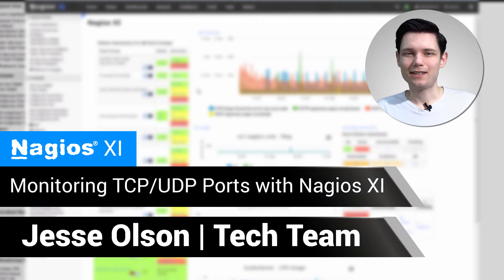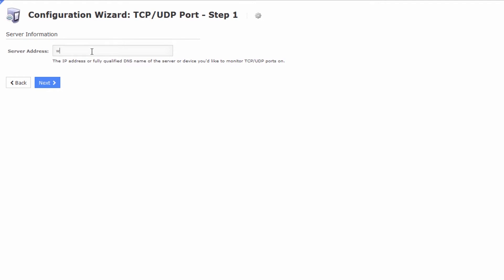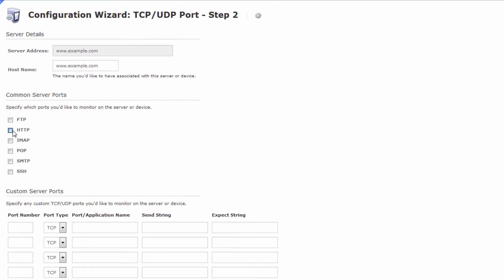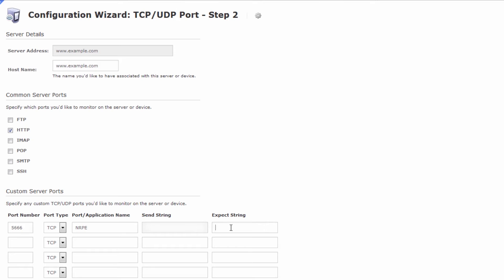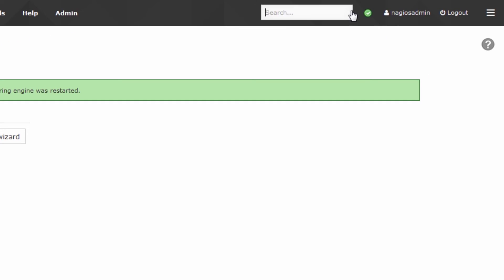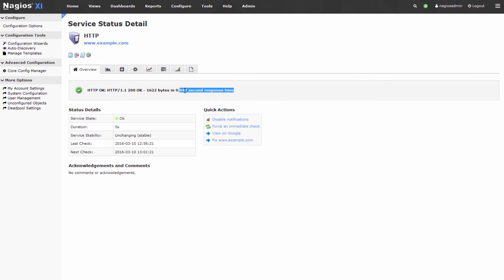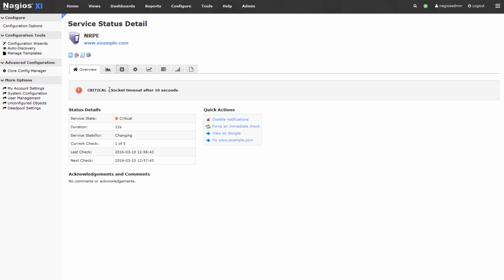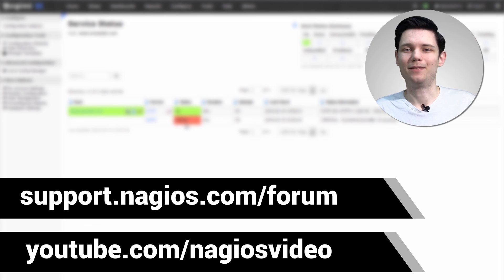Nagios: Monitoring TCP/UDP Ports with Nagios XI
| Monitoring TCP/UDP ports with Nagios. This video tutorial will demonstrate how to Monitoring TCP and UDP ports in Nagios XI, via the Monitor TCP/UDP Wizard.